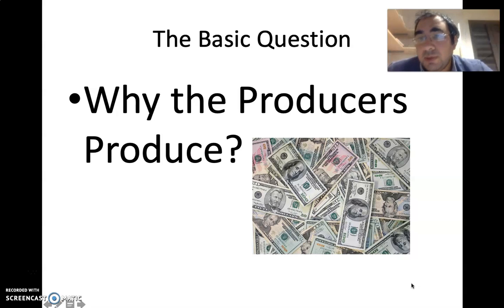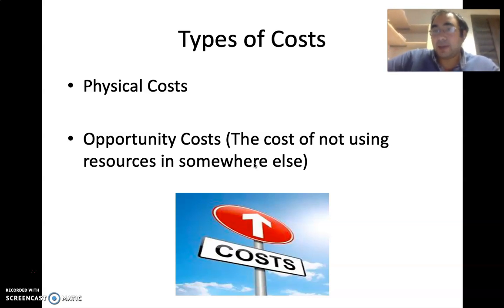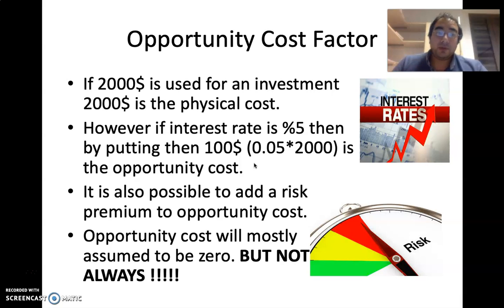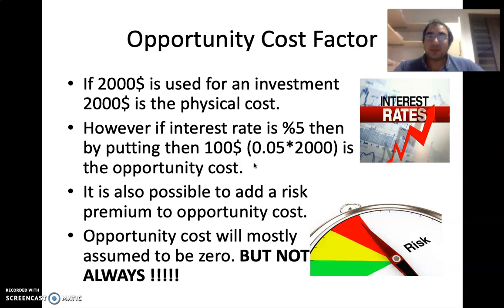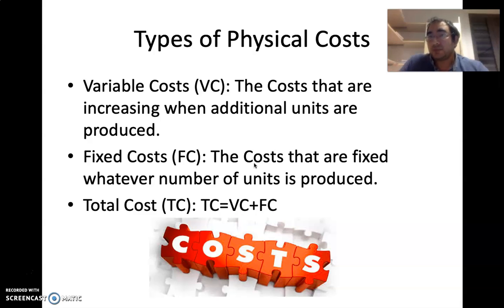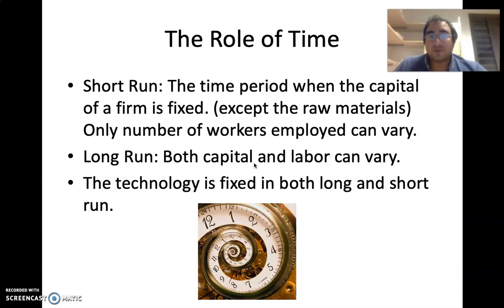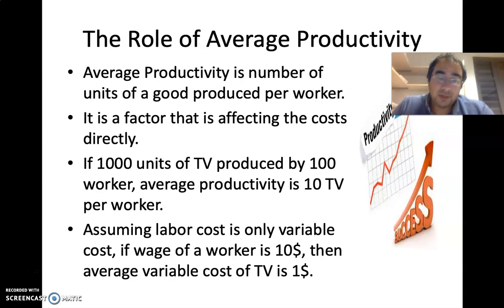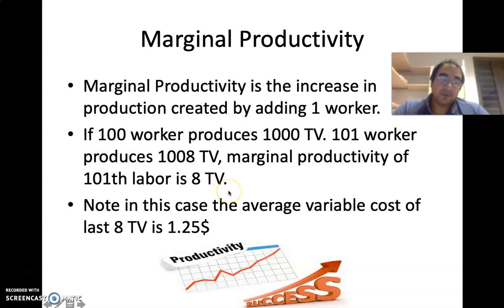Producer's Theory 2